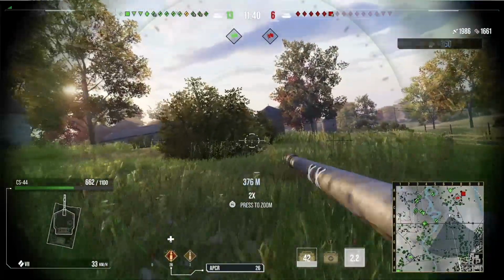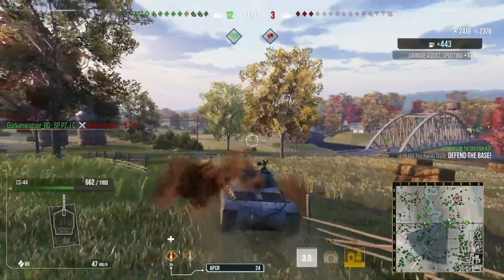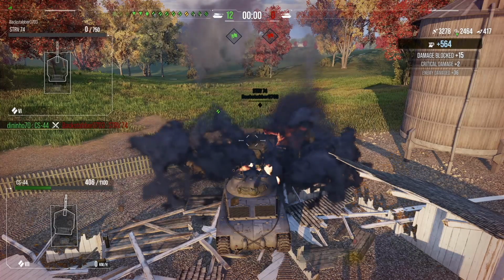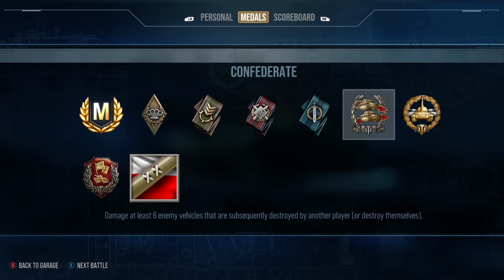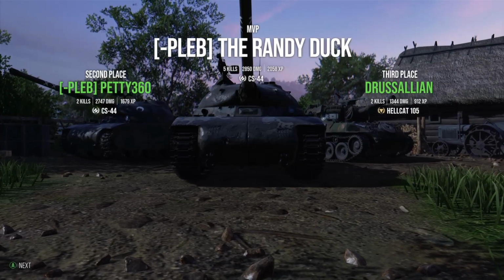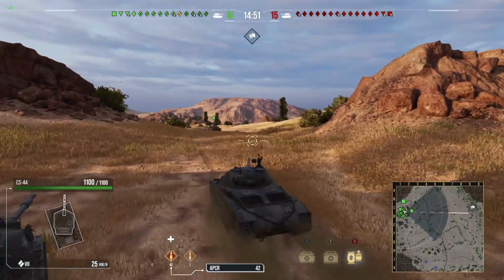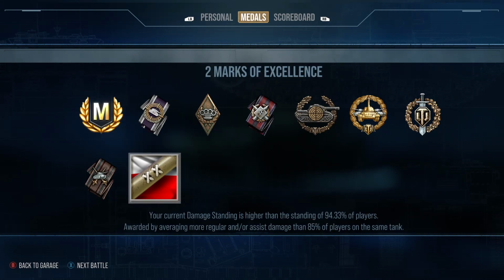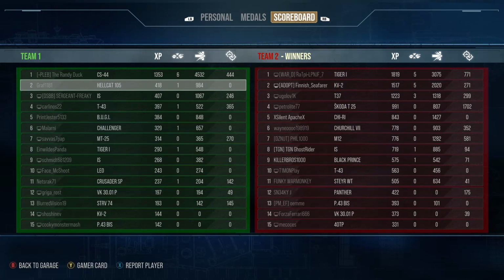CS-44 Average tank I enjoyed! II Wot Console - World of Tanks Console Modern Armour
World of Tanks Console Gameplay for the Polish Tier 7 Medium Tank the CS-44 in Wot Console Modern Armour.